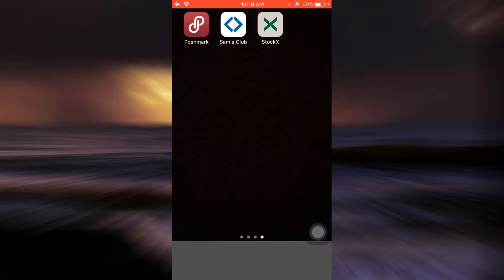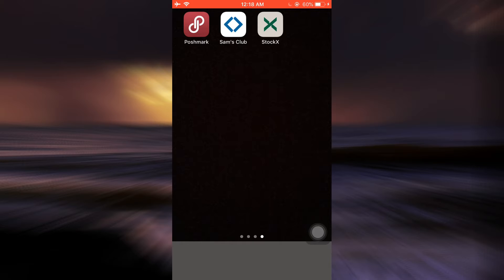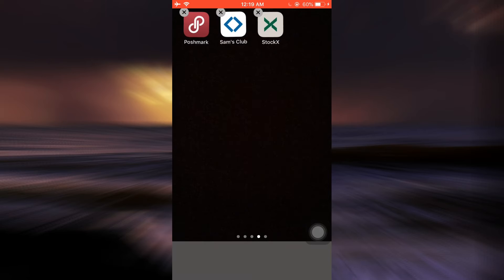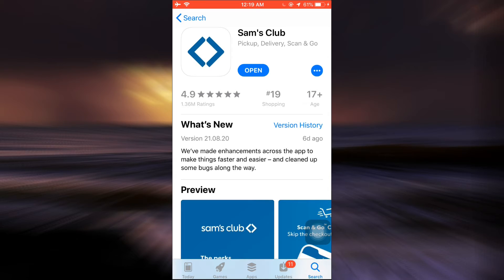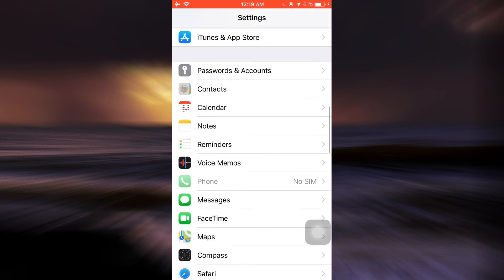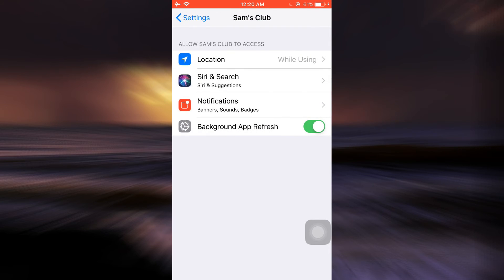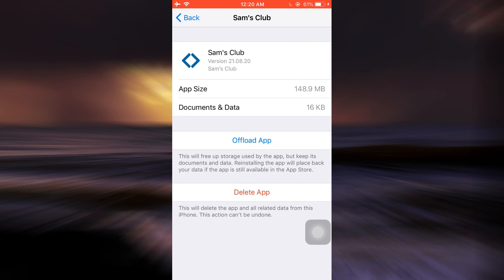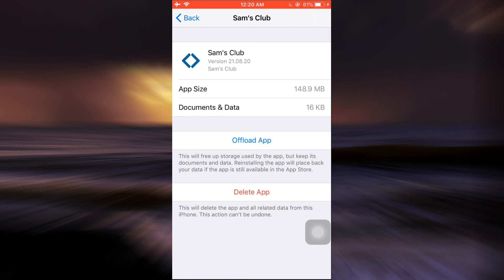How to Fix Sam's Club Login Error | 2021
Have you been wondering on how you can fix Sam's Club login error? This video guides you in easy step by step process on how you can fix Sam's Club login error.

Follow these simple steps:
1.Open AppStore.
2.Search for "Sam's Club"
3.Tap on update.
4.And you're all done.

Why can't I log into Sam's Club?

What's wrong with Sam's Club?

How do I reset my Sam's Club account?

How do I reset my Sam's Club email?